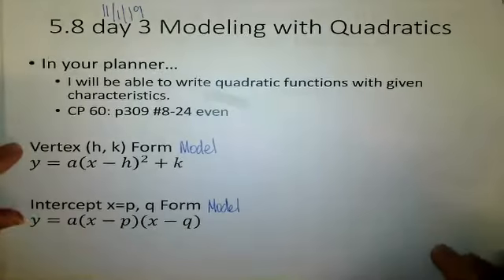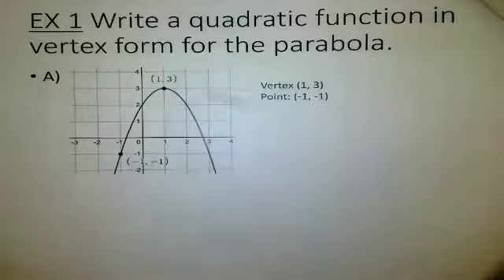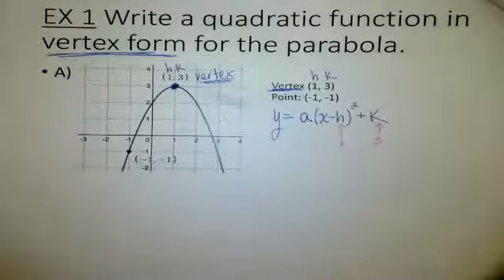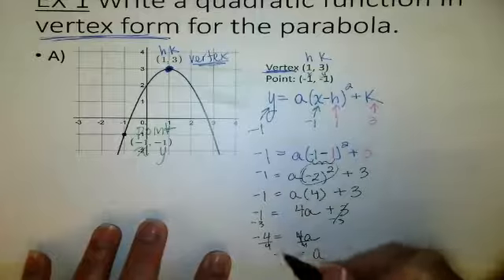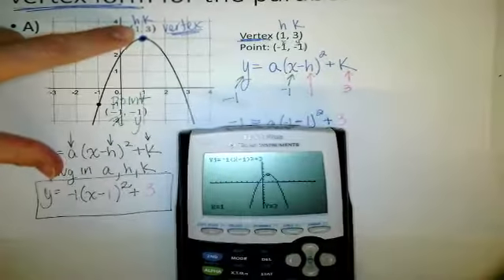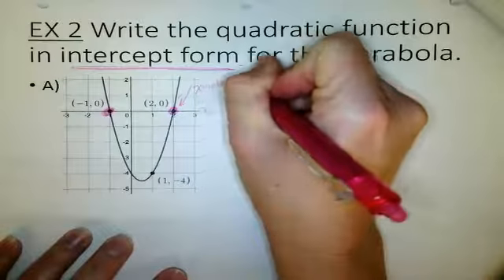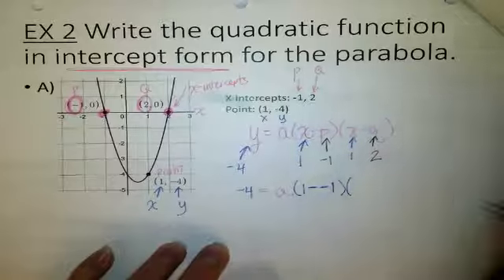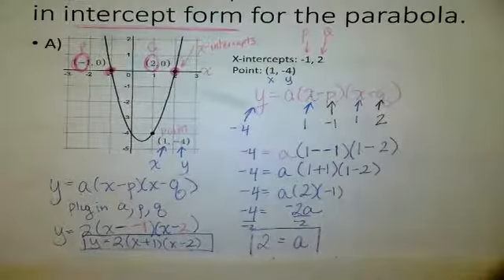2.6 day 2 General Rational Functions